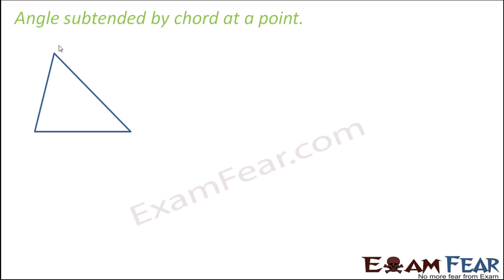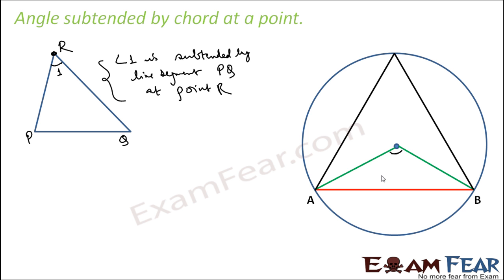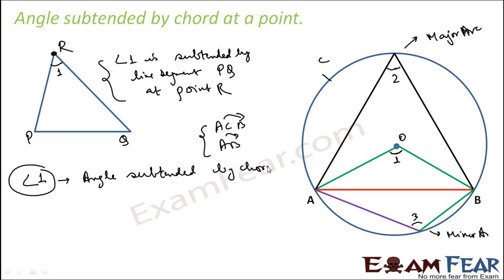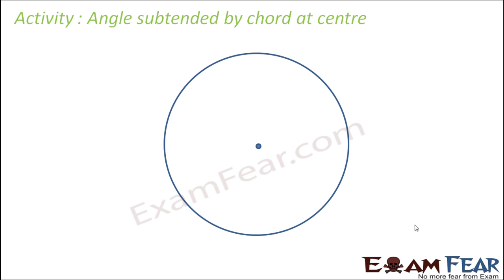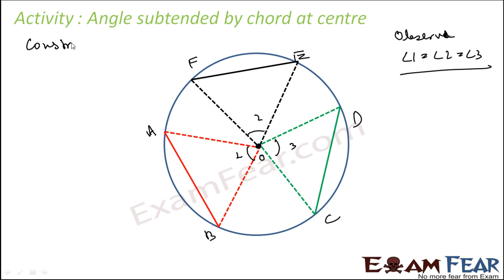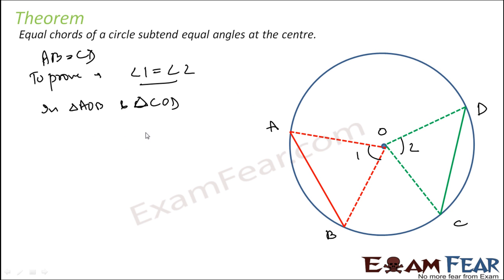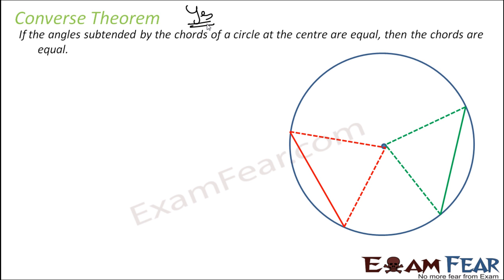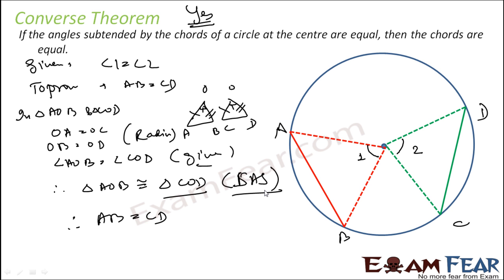Maths Circles part 3 (Angle subtended by chord) CBSE class 9 Mathematics IX